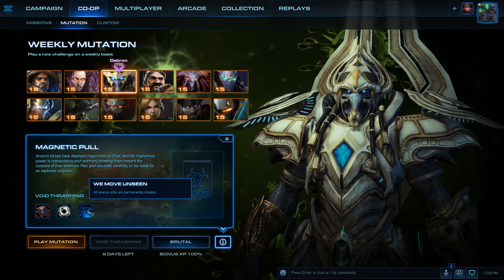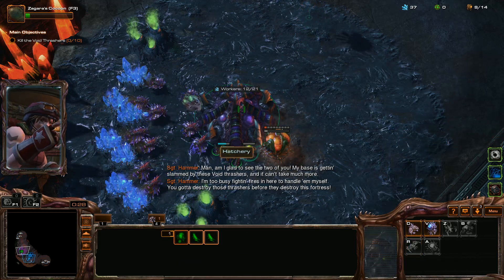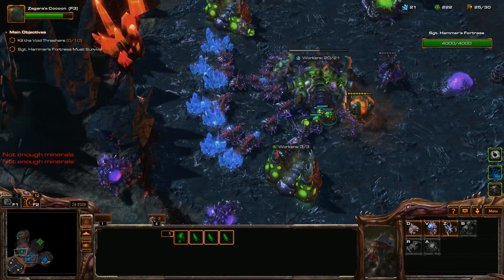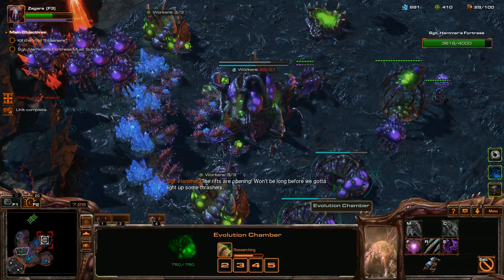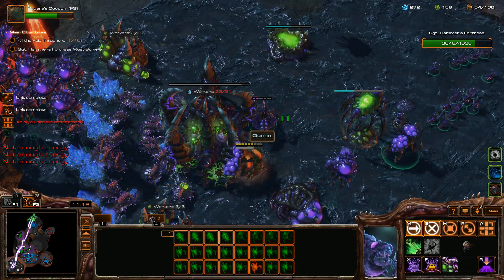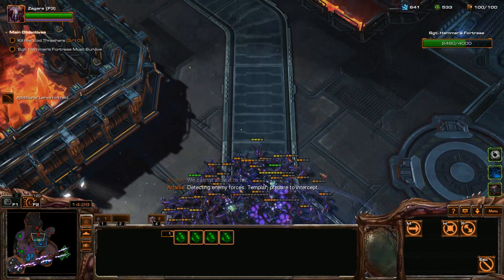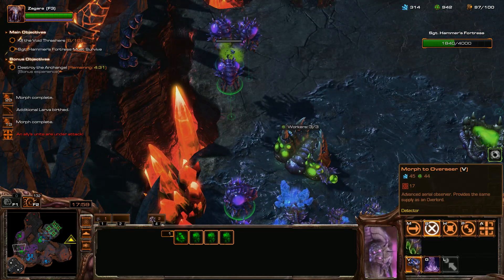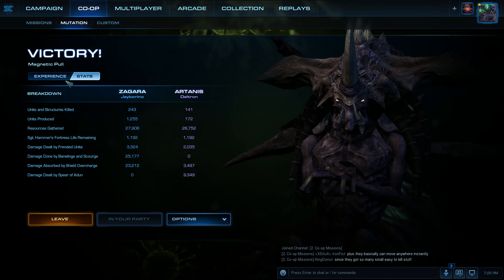StarCraft 2 Co-op - Magnetic Pull (Weekly Mutation) w/Deltron